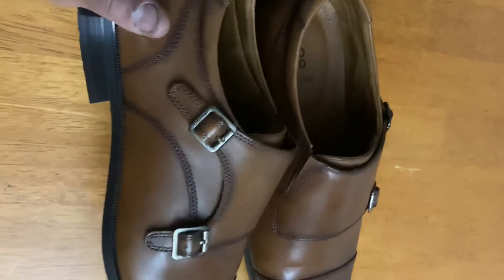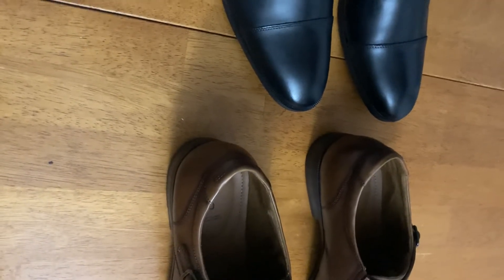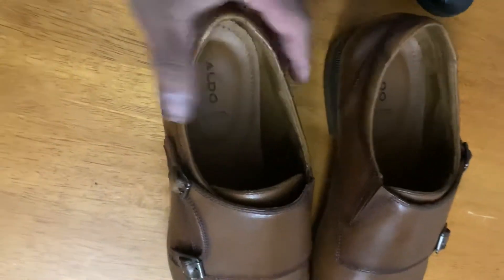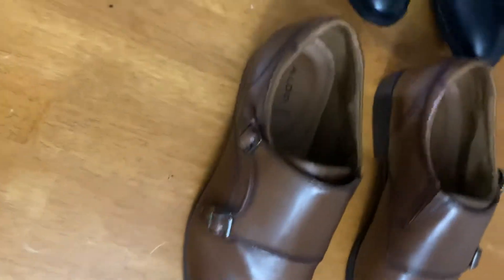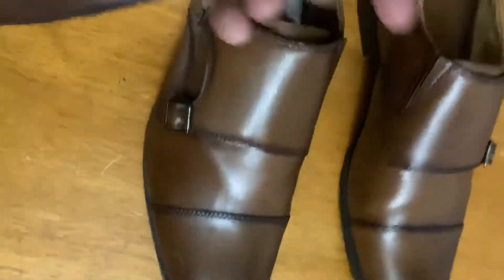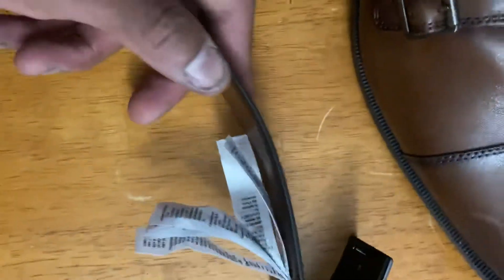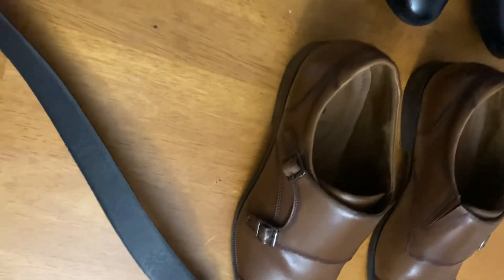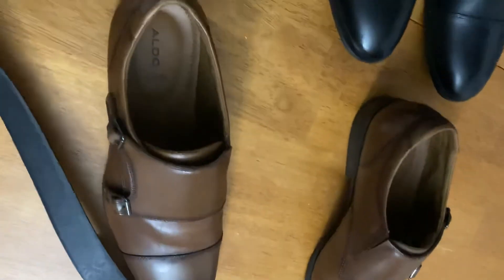Aldo holtlanflex dress shoe black/ cognac aldo dress belt adelberto